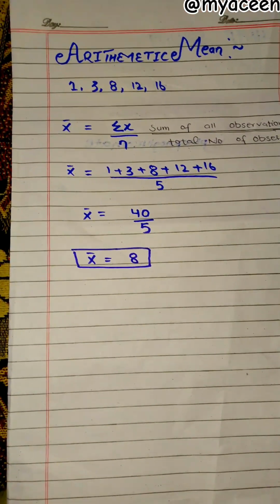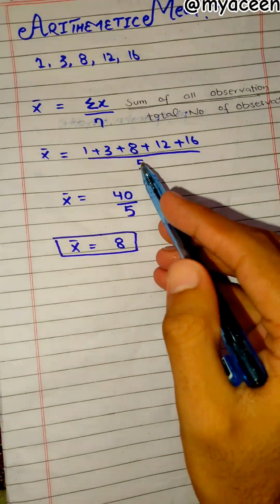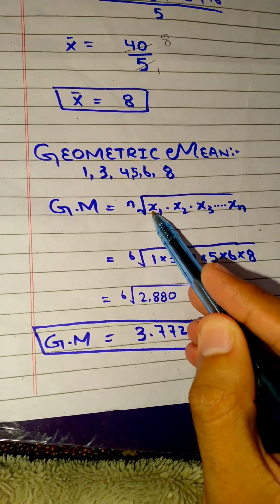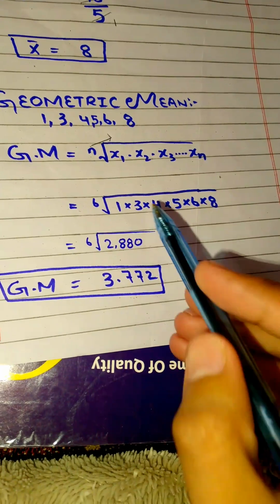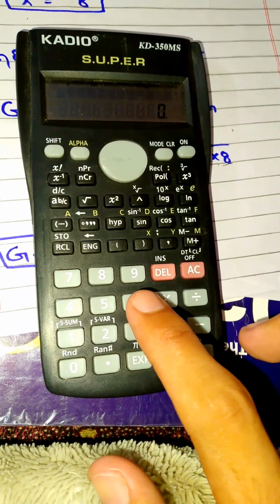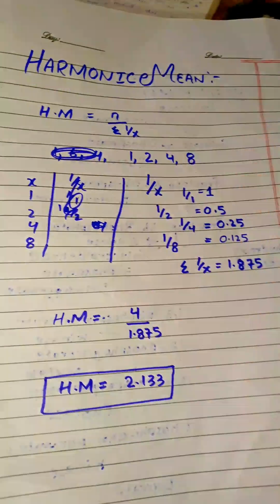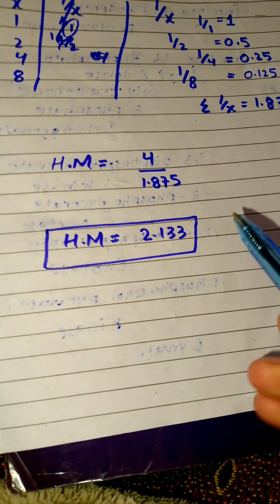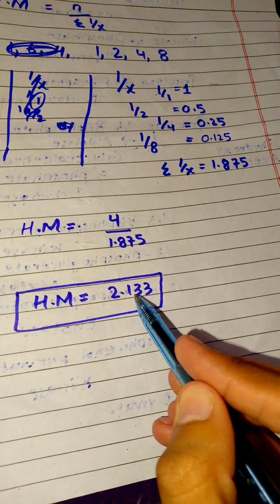Arithmetic Geometric and harmonic mean 🥰☮️statistics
medical study tips,
medical study in hindi,
medical study in canada,
medical study in germany,
medical study in usa,
medical study point,
medical study with me,
medical study vlog,
medical study abroad,
how to study medical books,
medical study center,
medical for canada study visa,
medical college study,
medical coding study guide,
medical study diary,
medical study design,
medical lectures in hindi,
medical lectures india,
medical lectures for students in hindi,
medical lectures harvard,
medical lectures in urdu,
medical lectures uk,
medical lectures on coronavirus,
medical lectures for doctors,
medical biochemistry lectures,
best medical lectures on youtube,
medical biochemistry video lectures,
bhatia medical lectures,
medical biology lecture,
drbeen medical lectures,
medcram - medical lectures explained clearly,
medical college lectures,
medical coding lectures,
medical lectures dr najeeb,
medical diagnosis lecture,
drbeen medical lectures immunology,
drbeen medical lectures ecg,
dams medical lectures,
medical education video lectures,
mbbs lectures in hindi,
1st year mbbs lectures,
first year mbbs lectures,
ent mbbs lectures,
microbiology mbbs lecture,
best mbbs lectures online,
2nd year mbbs lectures,
immunology mbbs lectures,
dr afsar mbbs lectures,
biochemistry lectures mbbs 1st year,
mbbs course lectures,
ecg physiology lecture mbbs,
embryology lectures mbbs,
ecg physiology lecture mbbs 1st year,
forensic medicine lecture mbbs,
mbbs final year lectures,
general surgery mbbs lecture,
histology lectures mbbs,
mbbs pharmacology lectures,
mbbs 1st year lectures physiology,
physiology mbbs lecture,
parasitology mbbs lectures,
mbbs surgery lecture,
mbbs 1st year lectures,
mbbs 2nd year lectures,
mbbs 4th year lectures

GIVE YOUR SUGGESTIONS IN COMMENT SECTION